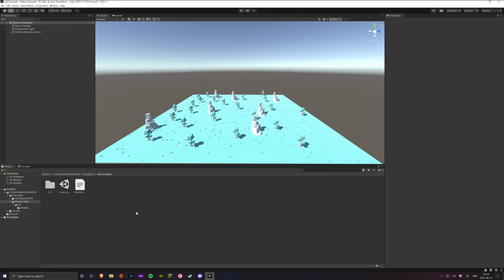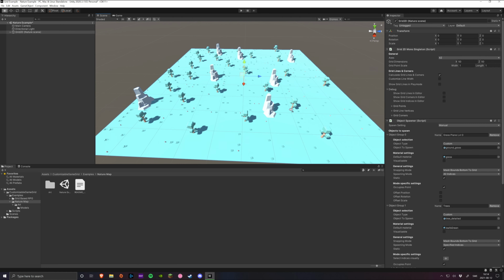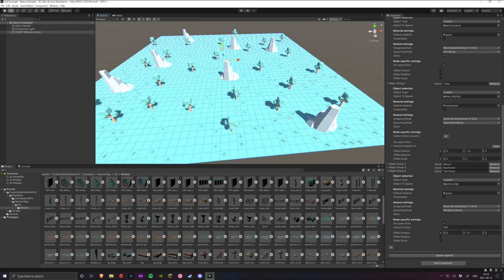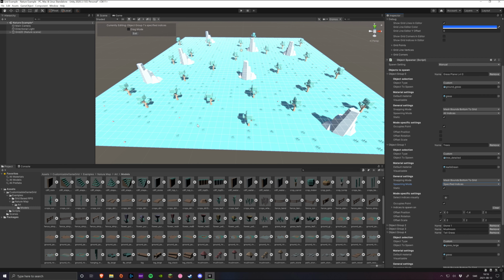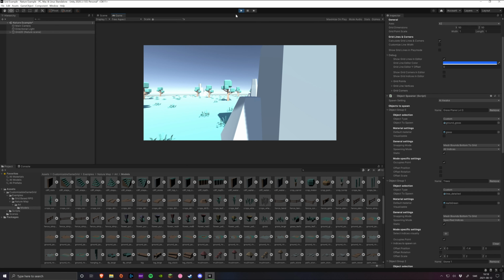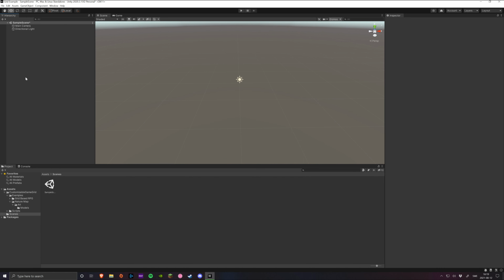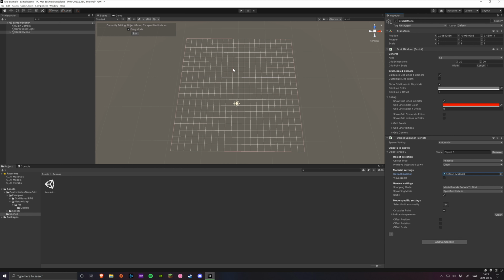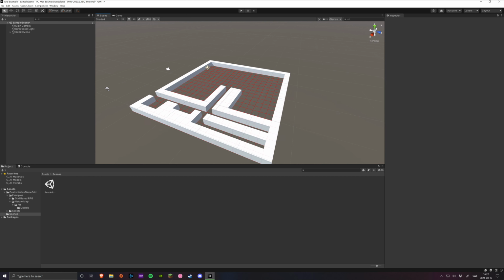Customizable Game Grid - Tutorial and Walkthrough